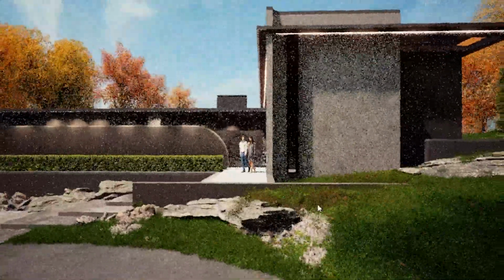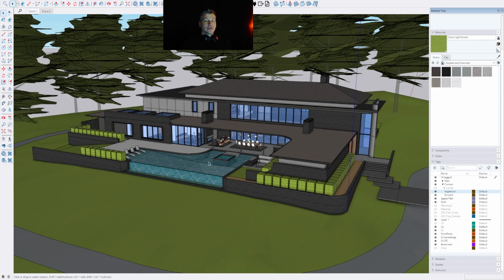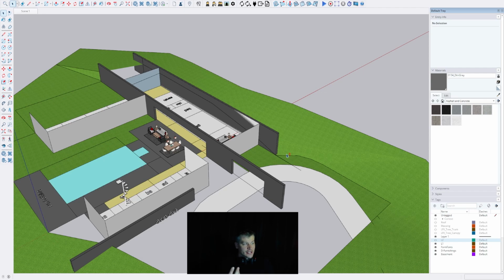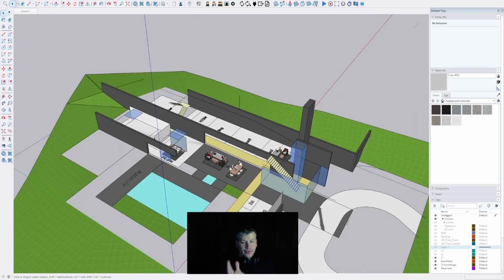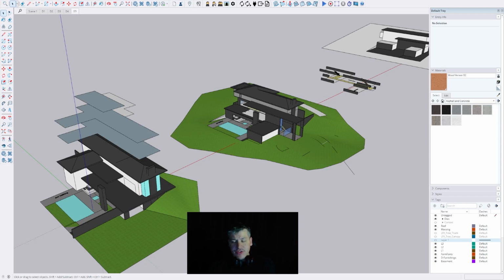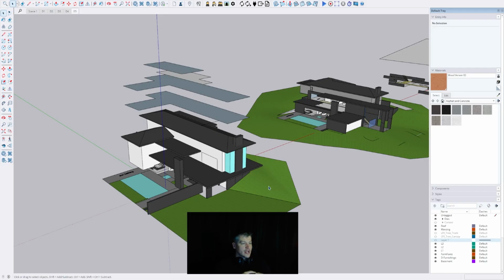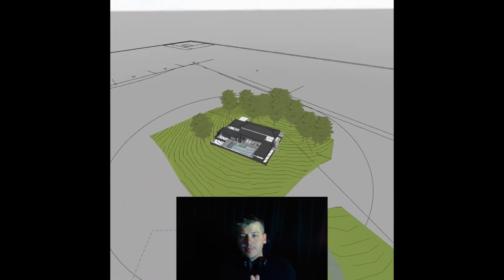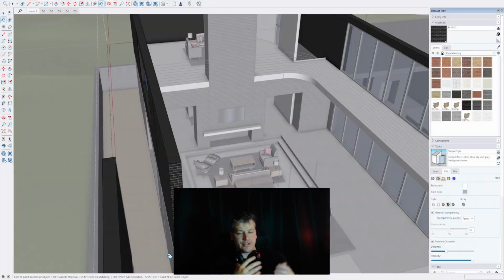Architect's Process: Schematic Design Draft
Jacob walks you through the first part of the schematic design phase by sharing with you the process behind the "unnamed house". Here you will see the internal workings of our early design process.